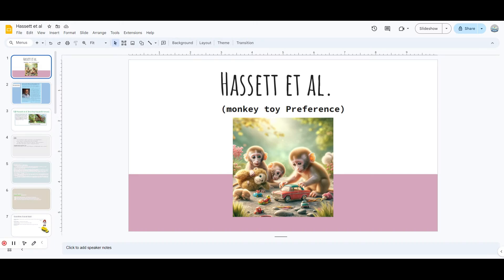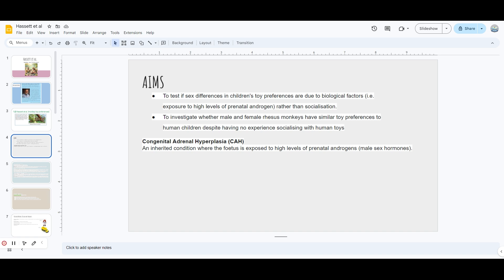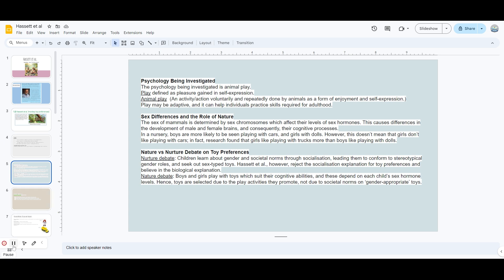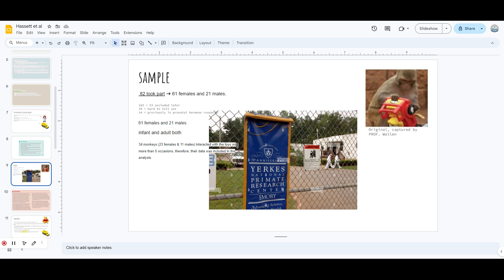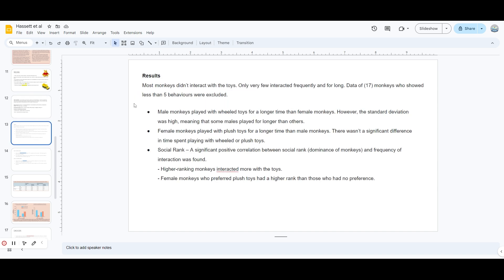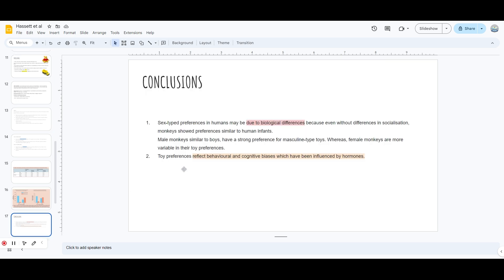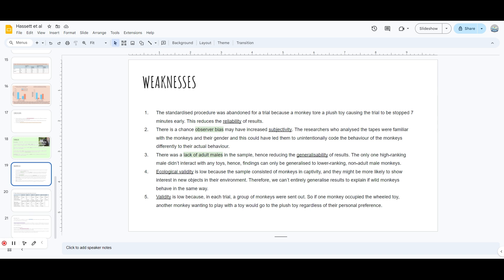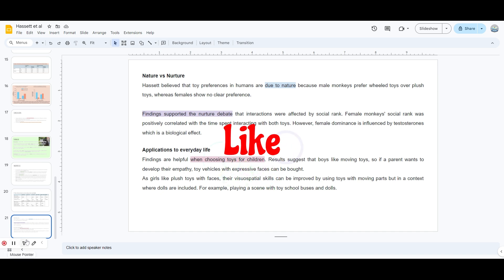Hassett et al.| Monkey Toy Preference| AS Level| Revision| Psychology 9990| CAIE 2024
RESOURCES***
ACTUAL STUDY!
NOTES!